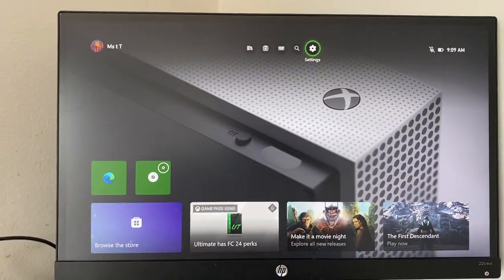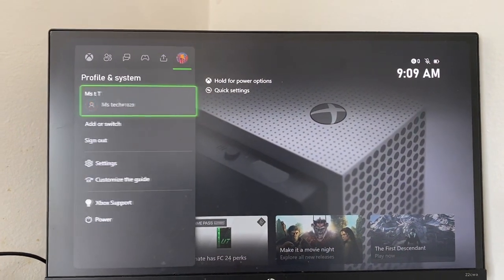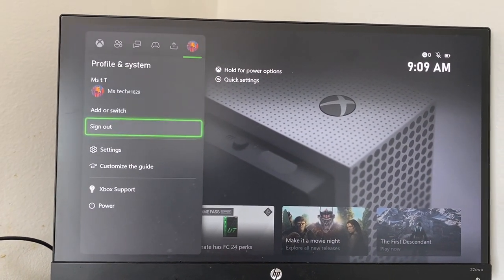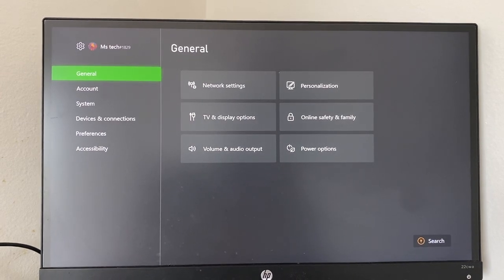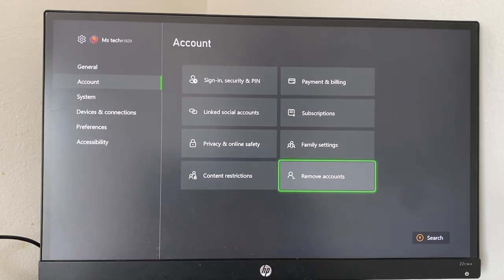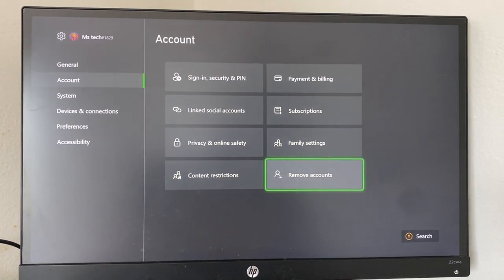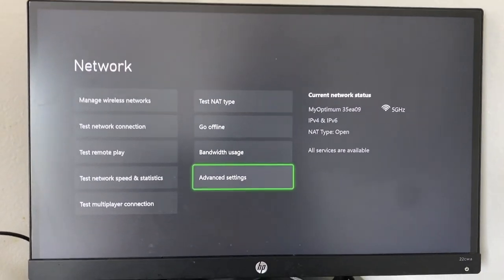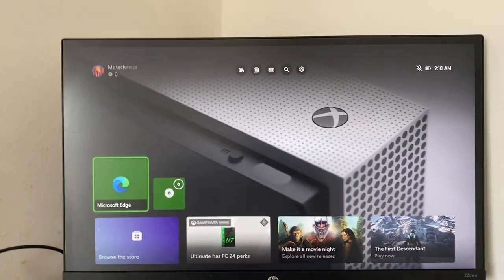Xbox One / Series X/S: How To Fix Error Code 0x87e50033! (Tutorial)